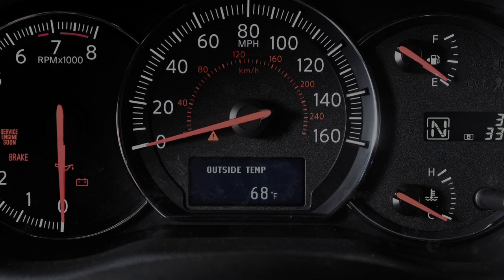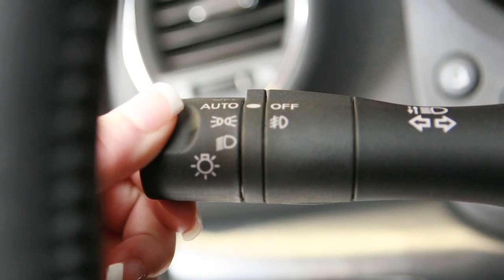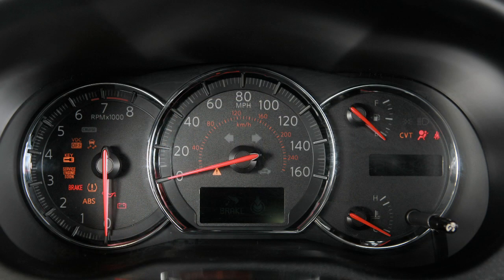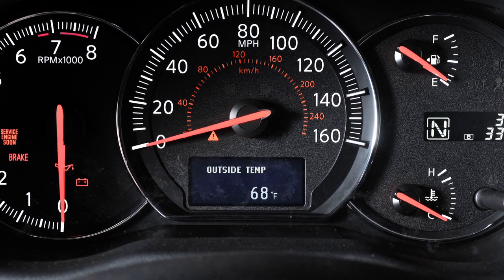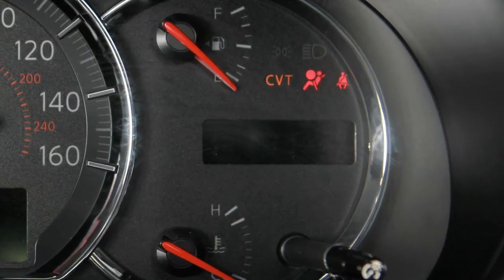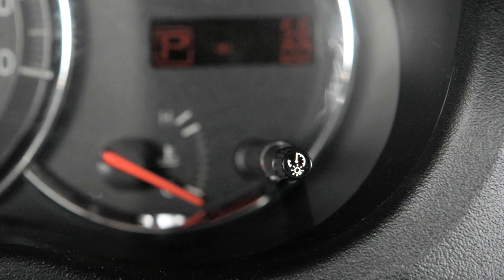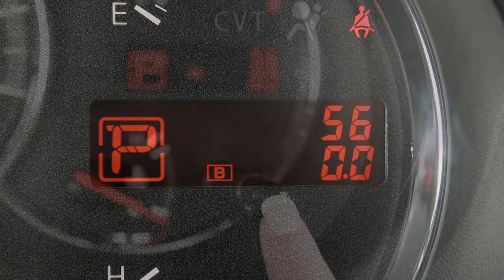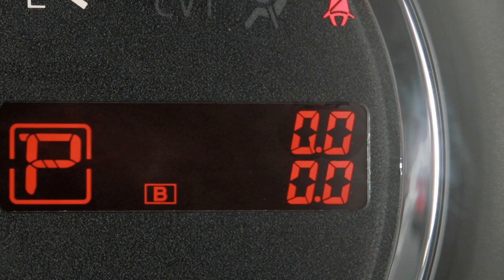2012 NISSAN Maxima - Instrument Brightness Control and Trip Odometer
Instrument Brightness Control and Trip Odometer

Your instrument panel lights up whenever the ignition is ON, and the parking lights or the headlights are ON, or in the AUTO position. This control, below the trip odometer, adjusts the brightness of your instrument panel lights. Turn it to adjust to the desired level for night driving.

This same control operates as the CHANGE button for the trip odometer. Press it to move through accumulated mileage for up to two different trips. Press once for Trip A. Press again for Trip B. Press and hold for more than one second to reset the selected trip odometer.

Please see your Owner's Manual for more information on this feature.